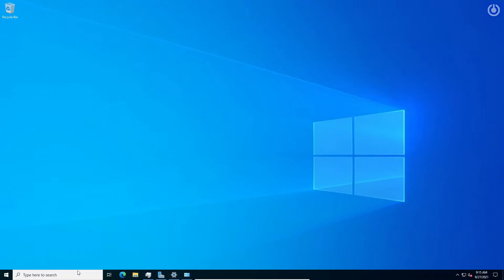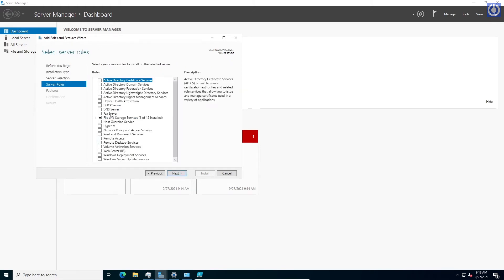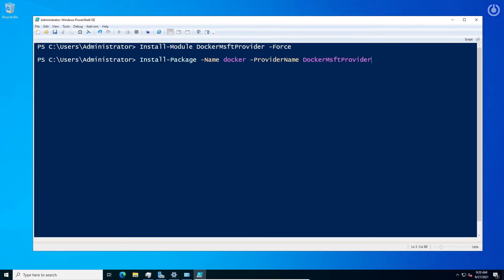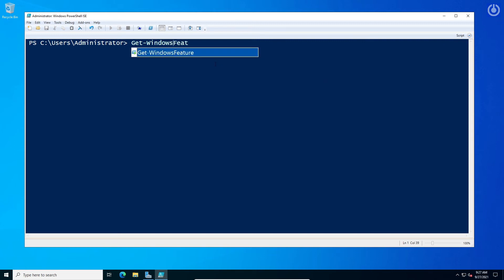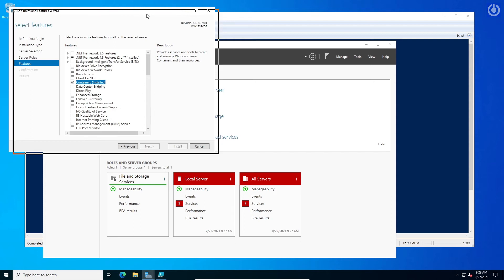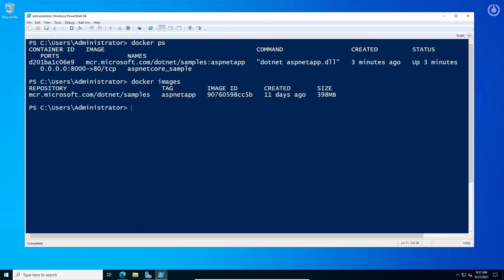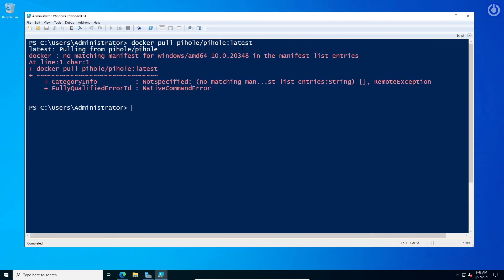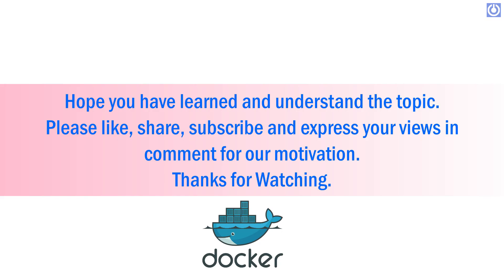Installation of Docker in Windows Server 2022 | Part - 04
Welcome to learn computer technology. In this tutorial we will learn about how to install docker in windows server 2022.
Learning Objectives:
1. Describe the basic concepts of installation of Docker.
2. Determine the steps of Installation for Docker.

Cut Your Cloud Bills in Half, Deploy more with Linux virtual machines, global infrastructure, and simple pricing. No surprise bills, no lock-in, and the same price across every data center.